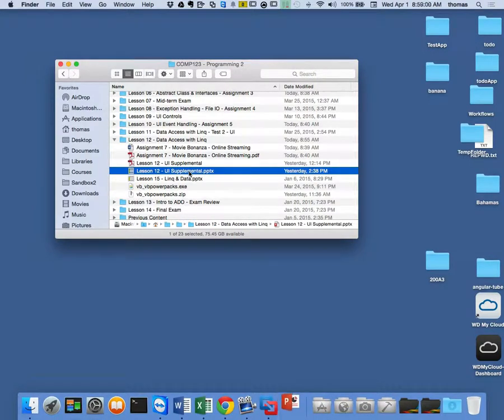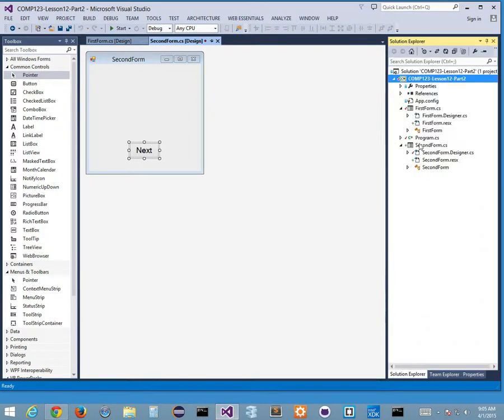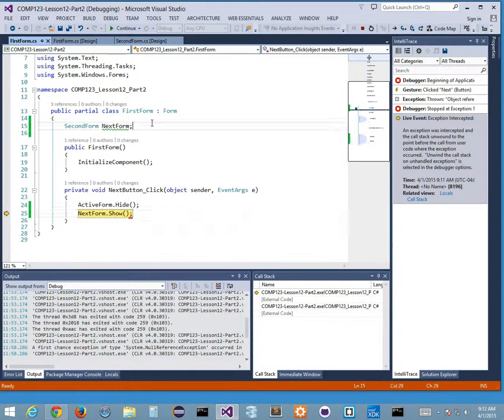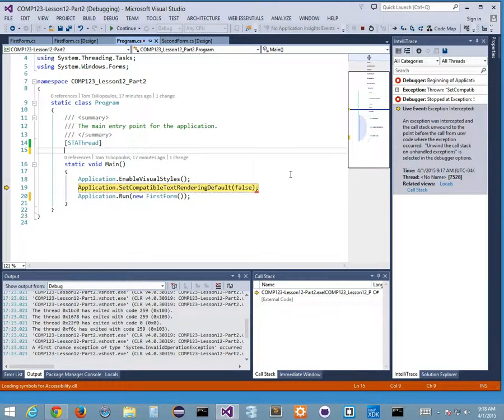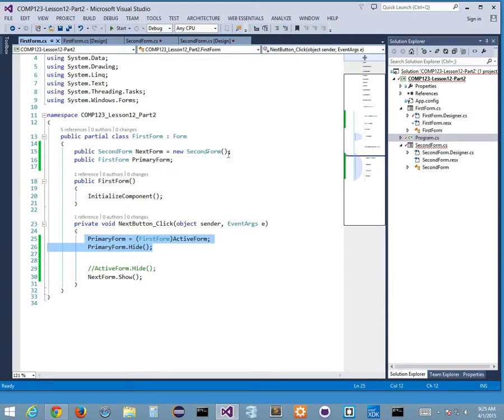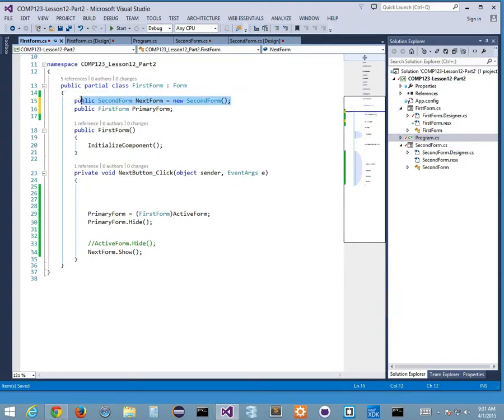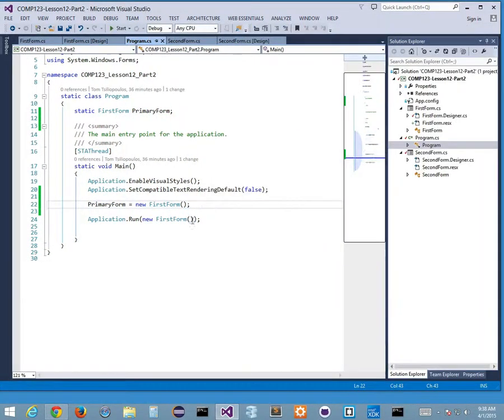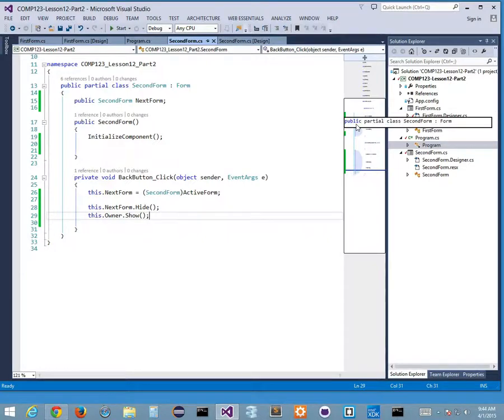COMP123 - Lesson 12 - Part 5